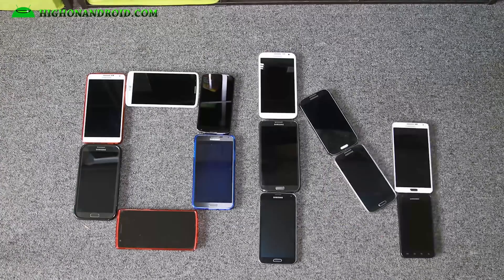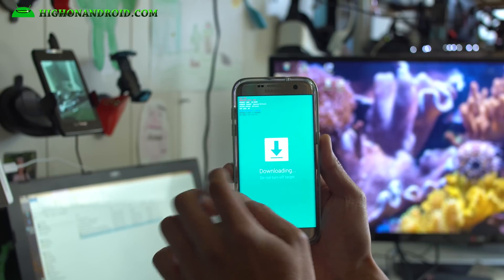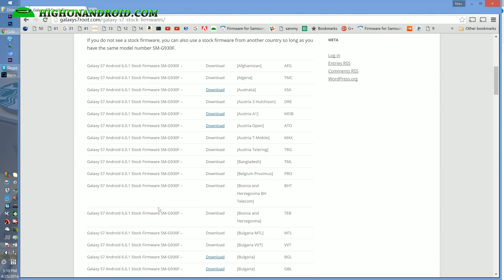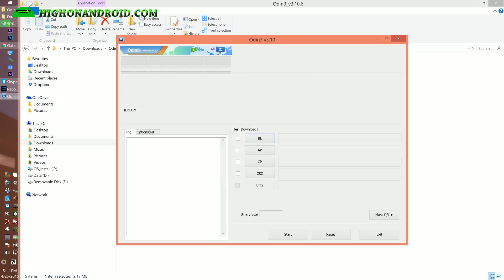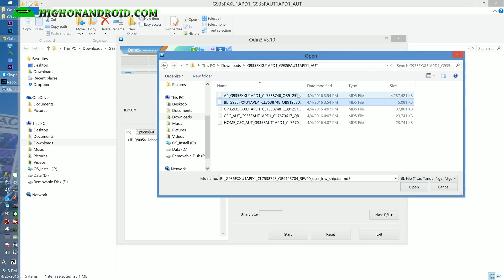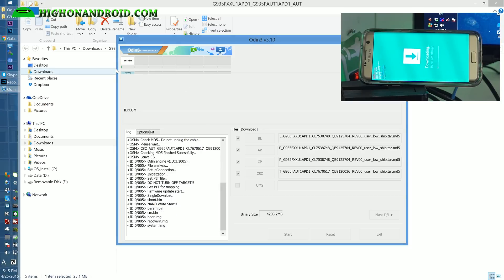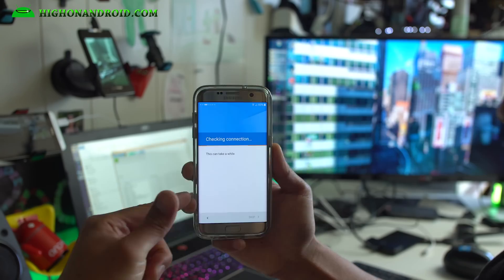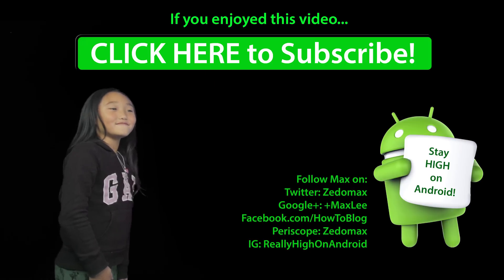How to Unroot Galaxy S7 or S7 Edge with Stock Firmware!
Here's how to unroot your Samsung Galaxy S7 or S7 Edge with stock firmware!